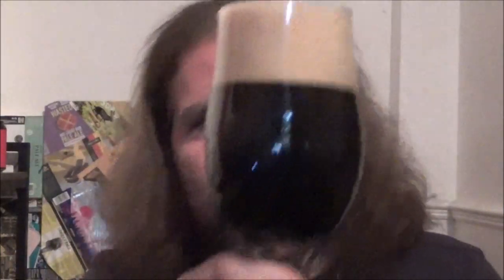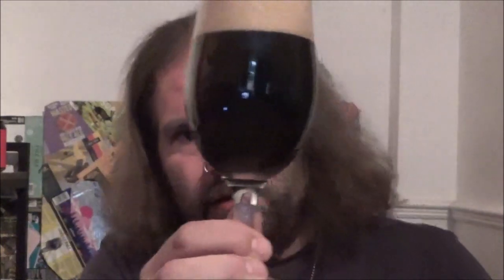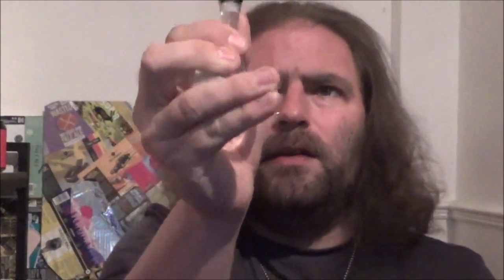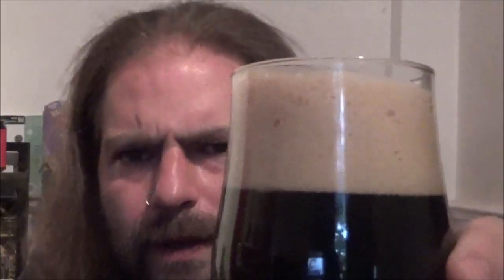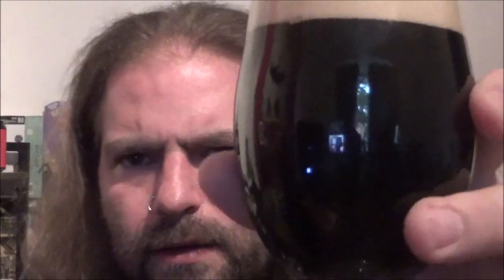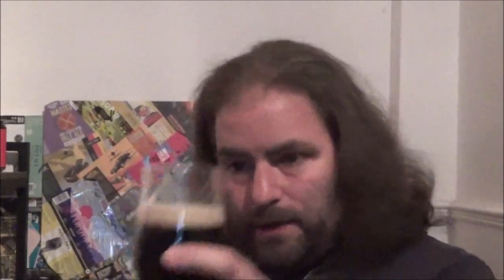Intergalactic Space Cow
Reviewing Intergalactic Space Cow Dry Hopped Milk Stout from Quantock Brewery